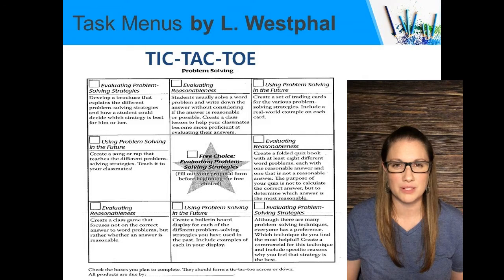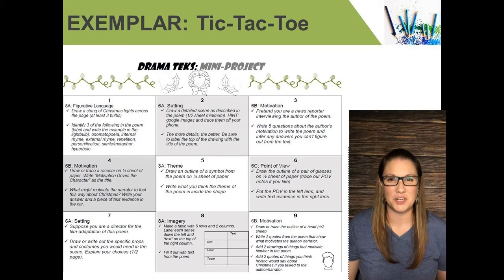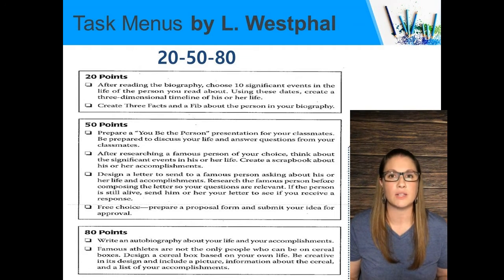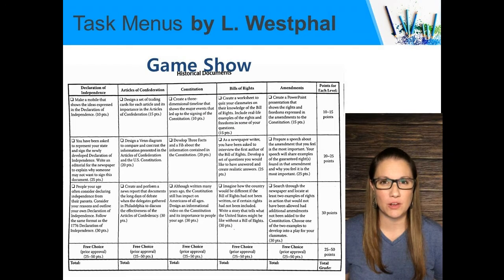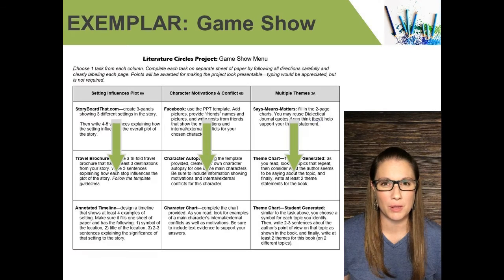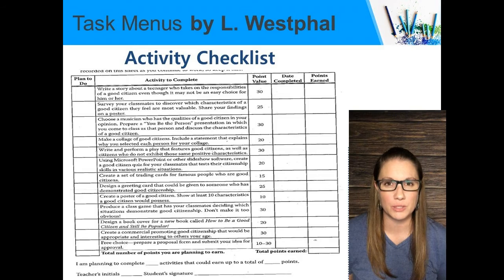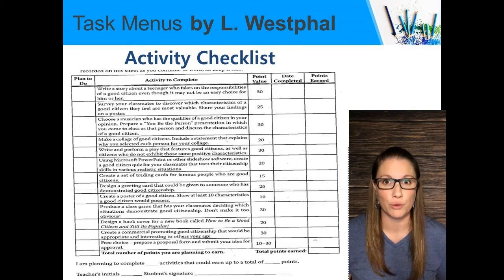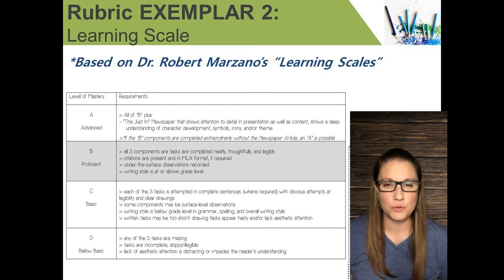Project Based Learning 2.0: PART 2